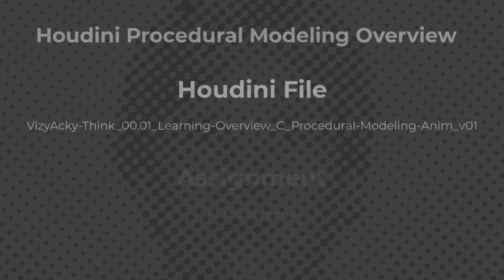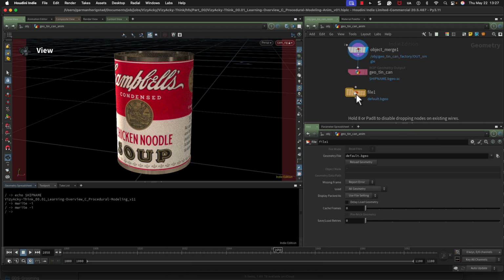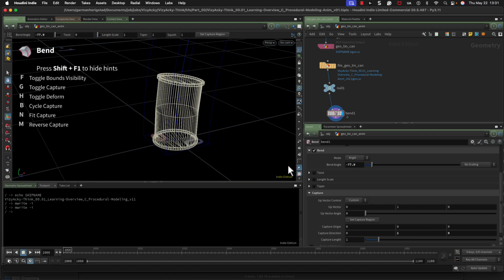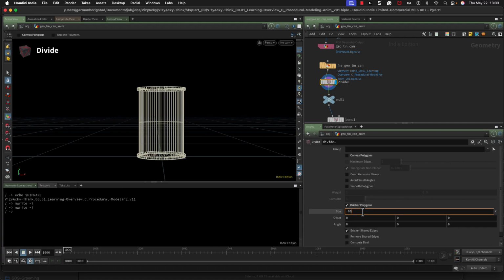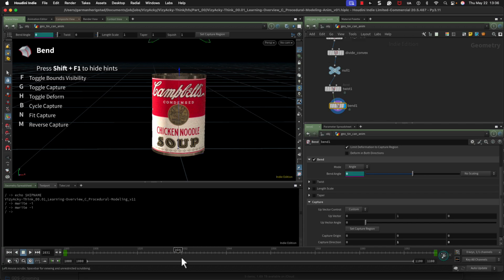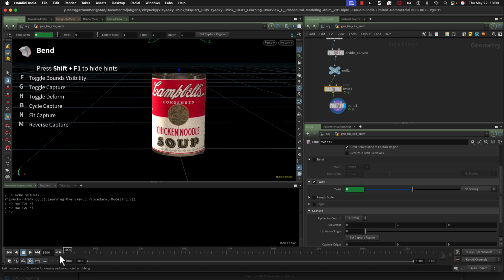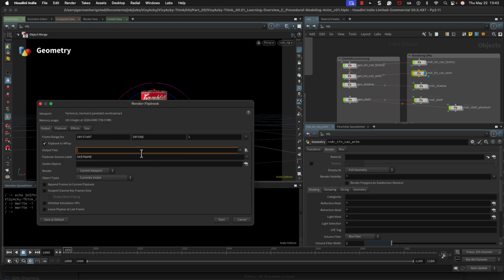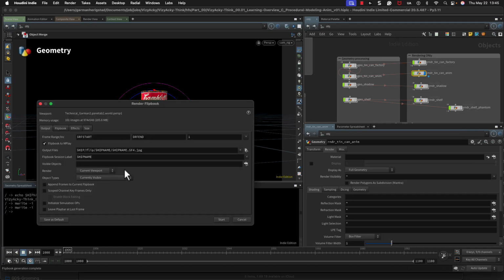VizyAcky-Think_00.01_Learning-Overview_C_Procedural-Modeling_D_v01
Instruction for Garman Herigstad's Online Students
GarmanDesignStudio.com